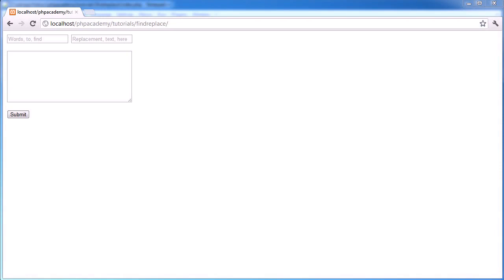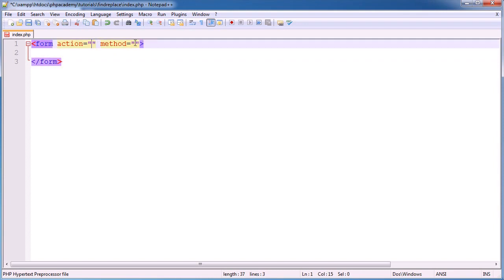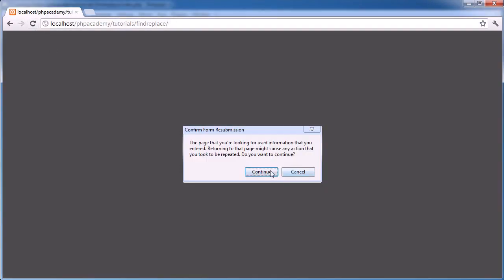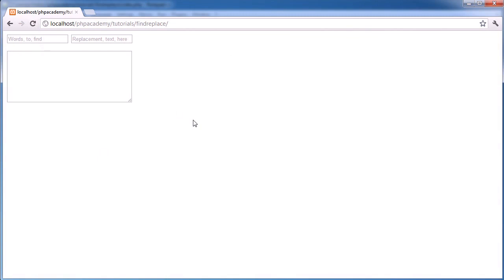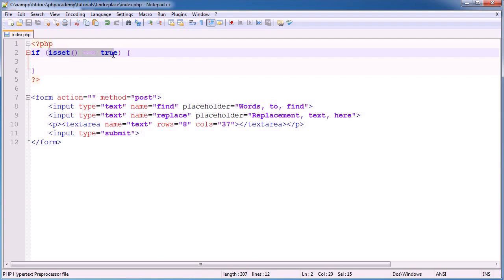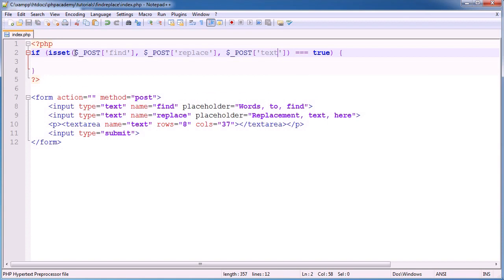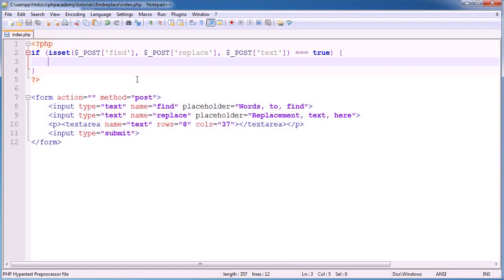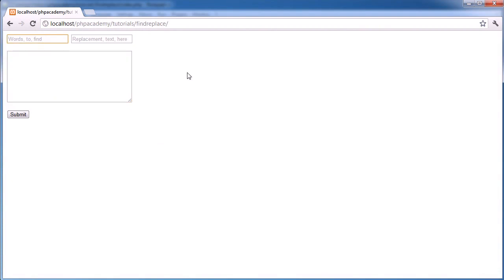PHP Find And Replace Text 149 Part 1